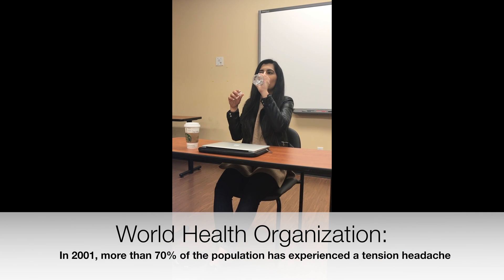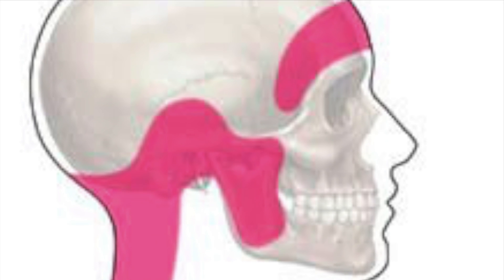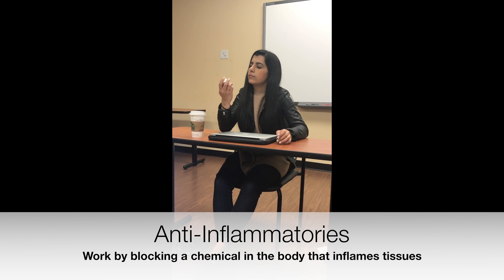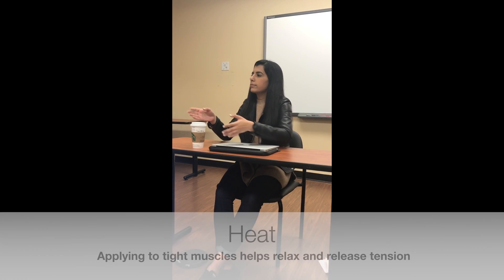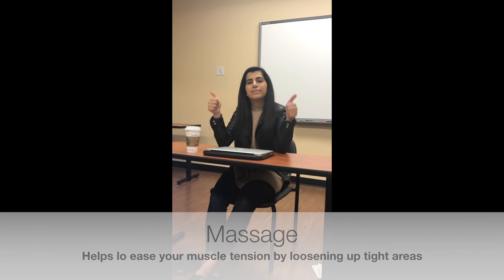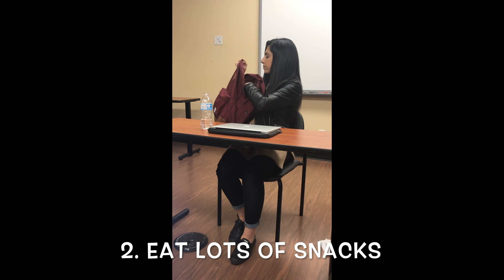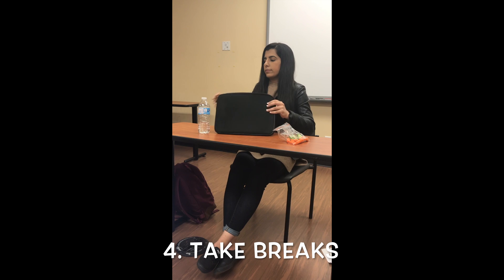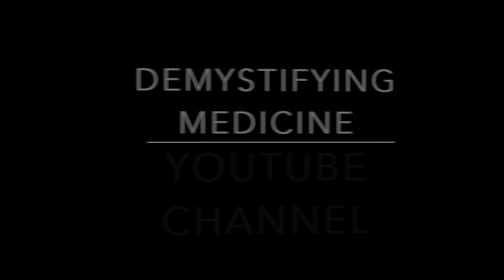Tension Headaches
Curious about that headache you're experiencing? It might be a tension headache! Watch this video for more information about them, including causes, their biology and some relief options. This is a great video for stressed university students!

This video was created by McMaster Demystifying Medicine students Veronica Cianfarani, Kristina Epifano, Nikhil Kumar and Noor Tariq.

References
6 Tips to Beat a Mild Headache. (n.d.). Retrieved November 16, 2017,